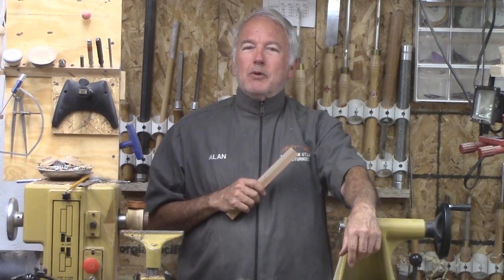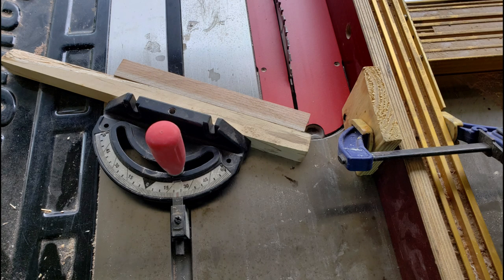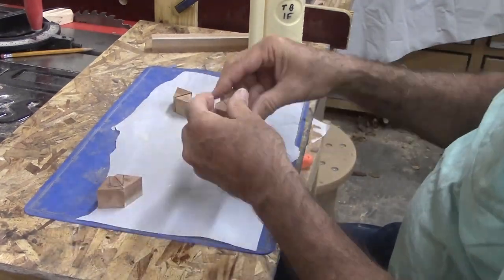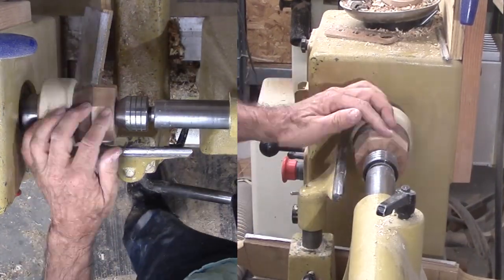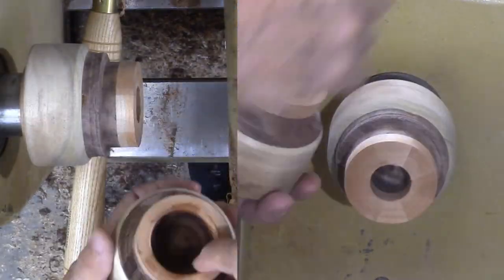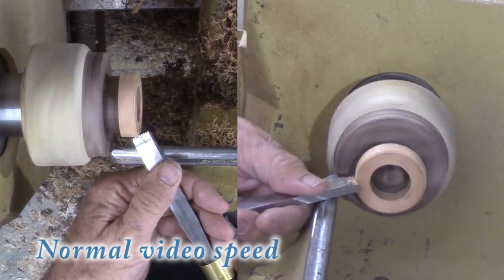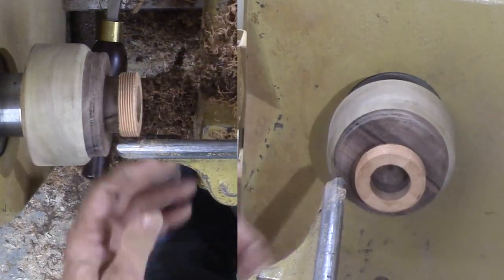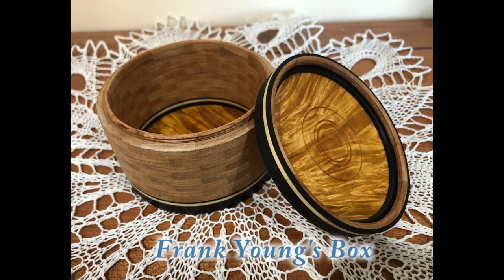Six Handicap Woodturning - Segment Ring Thread Chasing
After receiving comments about deficiencies in power tools preventing viewers from trying to thread segmented thread sets, I decided to handicap myself and try to repeat Frank's success.

Handicaps:
1. Table saw with no jig
An 8 segment ring requires angles at 22.5 degrees. With my saw's miter gauge, I could only approximate 22.5 degrees.
2. Band saw with no jig
I generally do not use a band saw as my saw leaves a very rough cut on the surface.
3. Sander with no jig
Some people have jigs with precise angles for sanding perfect rings.
4. Gluing with no jig
I used a rub technique from a pattern maker. Simply spread glue, rub to squeeze out excess glue. Shortly the glue will seize.
5. Hand chasing threads lacking muscle memory aka I don't have Frank's threading experience.
6. No RPM meter on my lathe. A meter does not measure how fast the surface of the wood is moving.

I made this thread set from cherry.
I need more practice to come close to Frank's level.